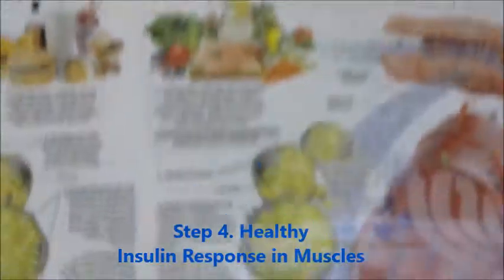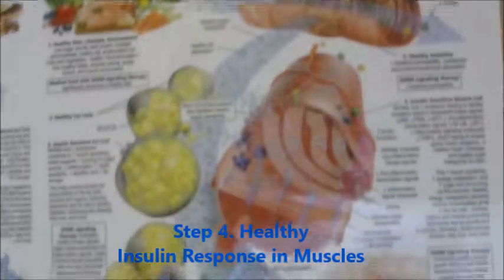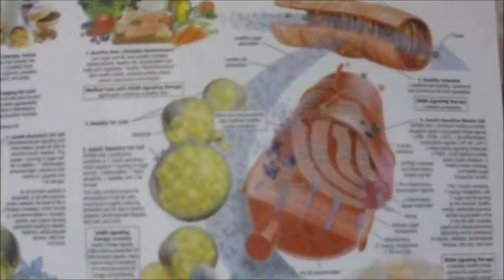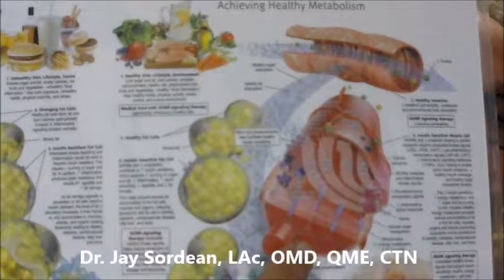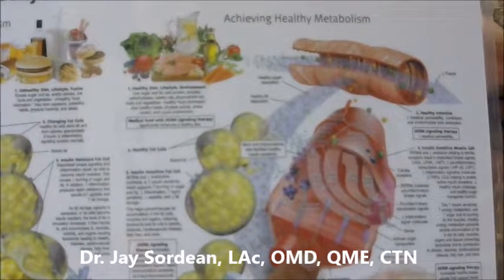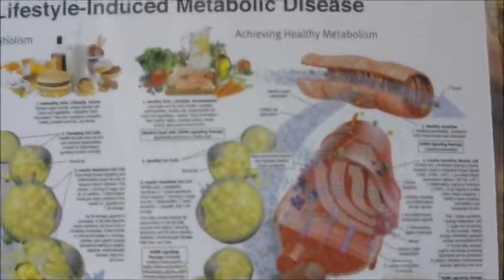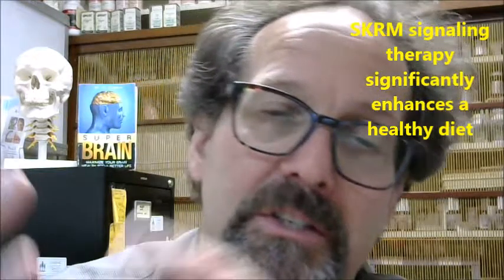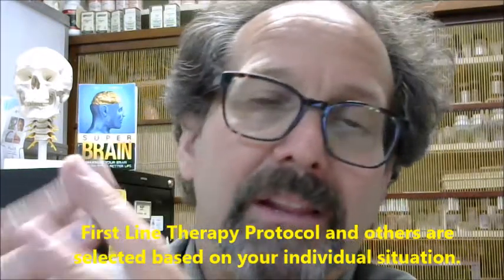Improving Metabolic Health and Weight Loss Part 4 Insulin Sensitive Muscle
Weight Loss and Improving Metabolic Healthy: Part 11/18  Discussing the  HEALTHY side of Metabolism

Insulin sensitivity of your muscles is very important for weight loss. Discover why.
By Dr. Jay Sordean, LAc, OMD at The Redwood CLinic, Berkeley California

How metabolism effects your body and brain: